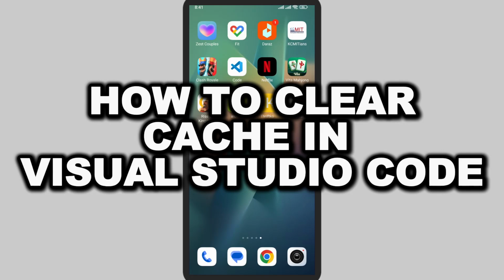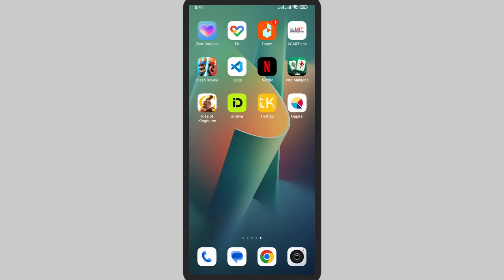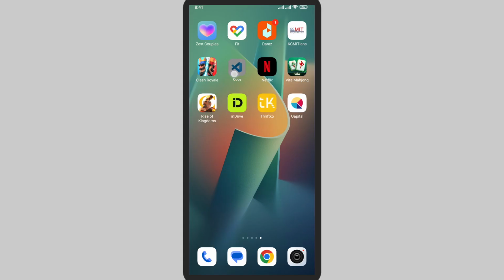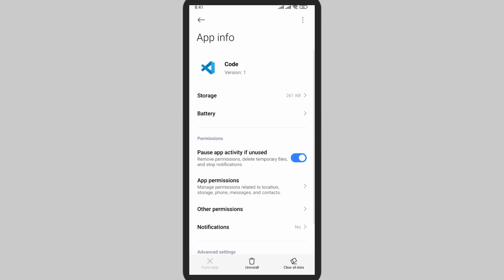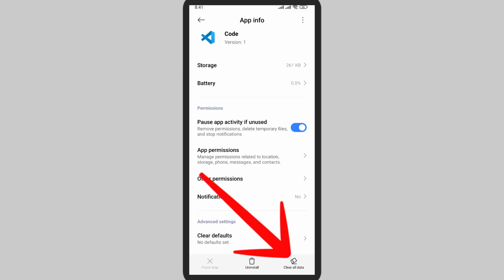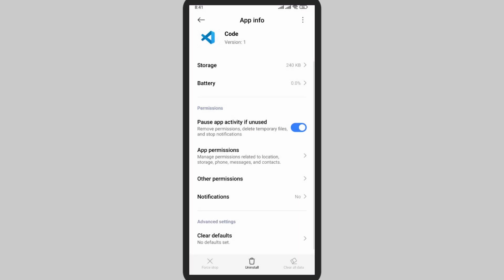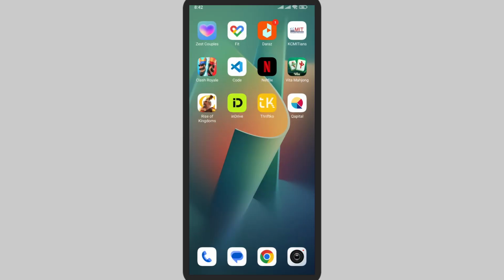How to Clear Cache in Visual Studio Code 2025?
Learn how to clear cache in Visual Studio Code to fix issues, improve performance, and keep your editor running smoothly. In this tutorial, you’ll see step-by-step how to remove cached data, reset settings if needed, and delete temporary files that may slow down VS Code. Clearing cache in VS Code can help resolve extension problems, unexpected errors, and workspace glitches. Watch now to optimize your Visual Studio Code experience and maintain a clean, efficient coding environment.